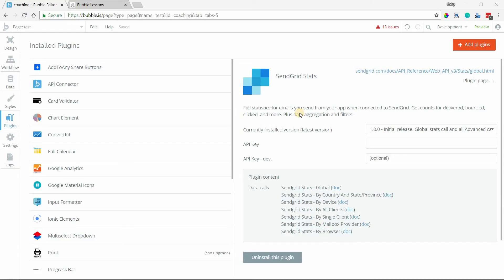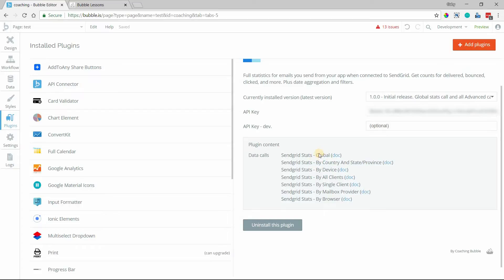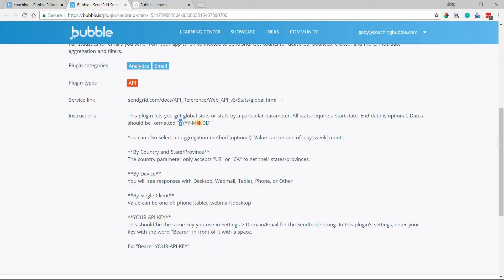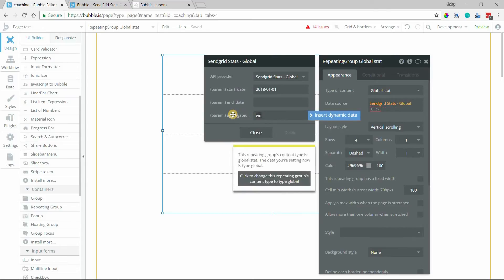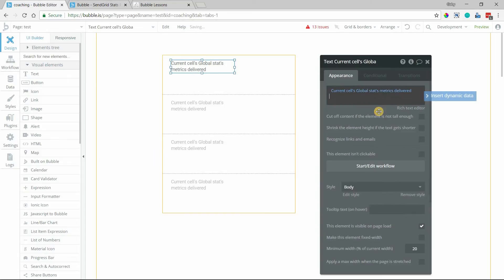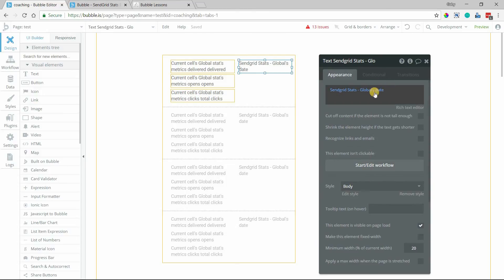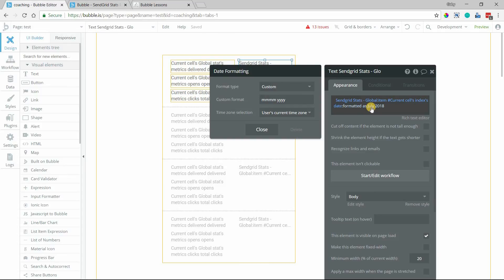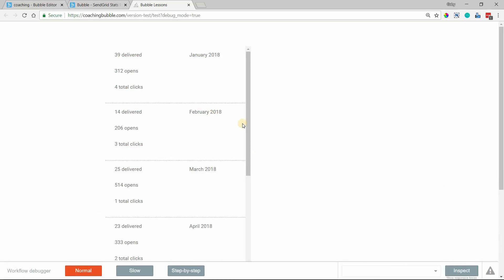Setting up the SendGrid Stats plugin in Bubble.io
You know how important it is to track analytics. It's why nearly every service you use has a metrics dashboard.

Until recently, there wasn't a way to easily view your SendGrid statistics in your app.

Because of how vital that information is, though, I created a "SendGrid Stats" plugin.

Today's lesson shows you how to:

-Install the new SendGrid Stats plugin
-Add SendGrid's API key
-Start using your stats (and help grow your app)

Learn all about the plugin, how to use it, and how it can help in this video.